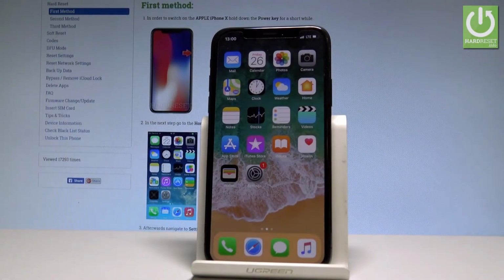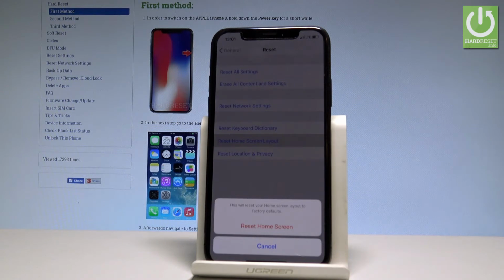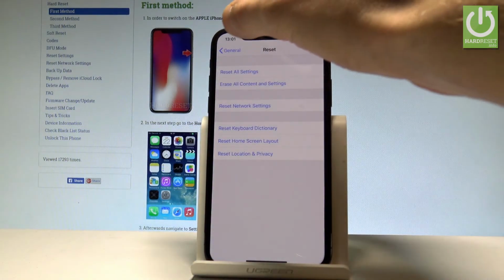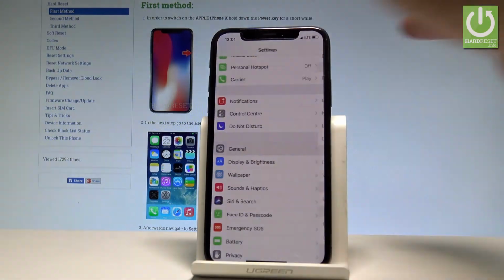APPLE iPhone X RESET HOME SCREEN LAYOUT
If you made some changes to your home screen layout and you would like to return it to the default one you perform the reset home screen layout opertaion.

How to reset home screen in iPhone X? How to restore home screen layout in iPhone X? How to return default home screen layout in iPhone X? How to reset home screen layout in iOS?